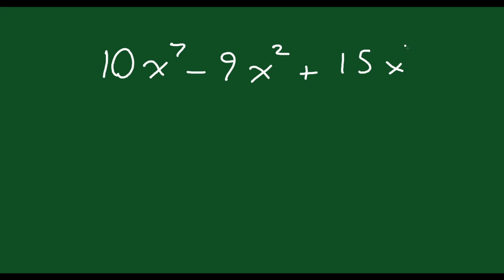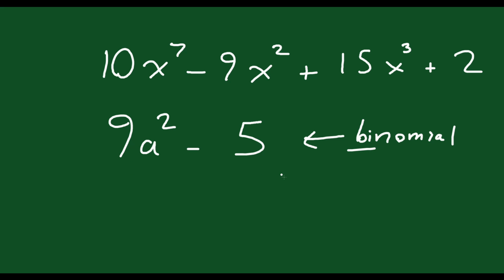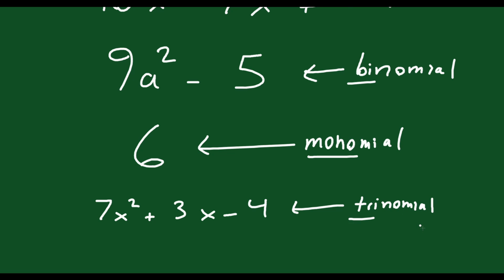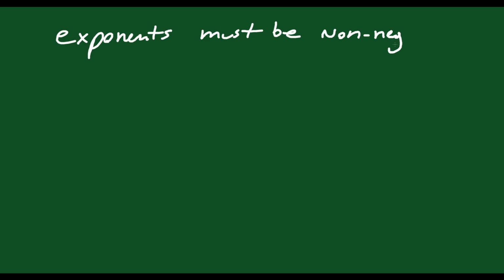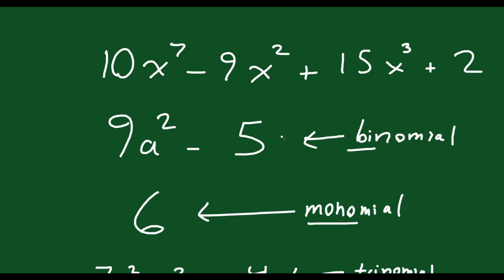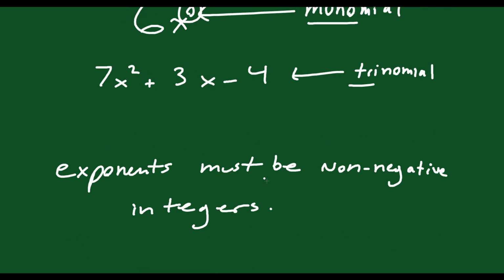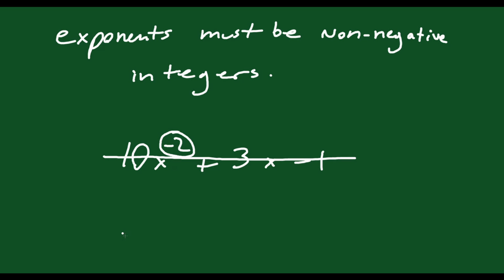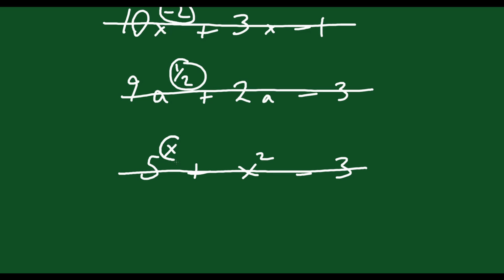Intro to Polynomials